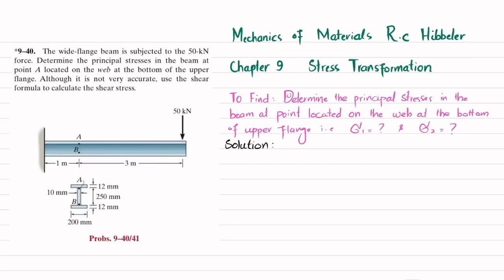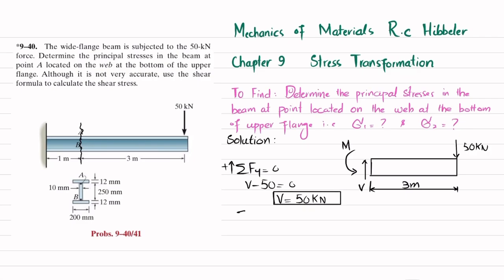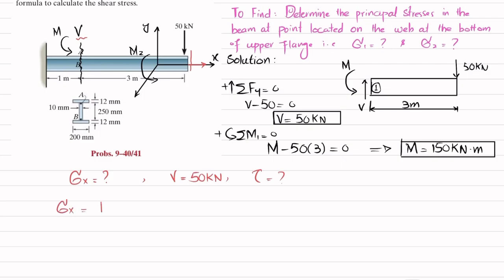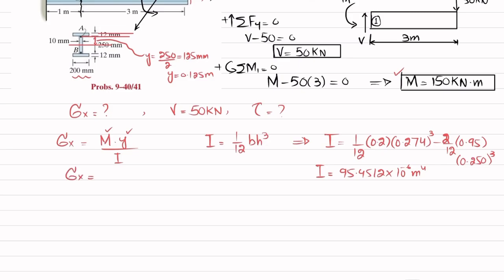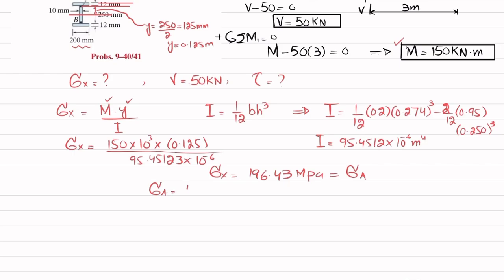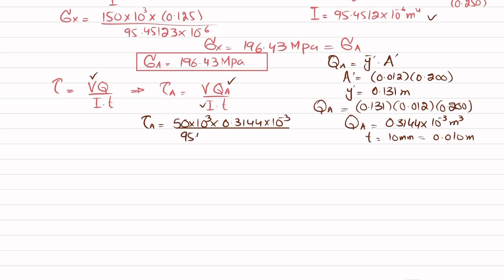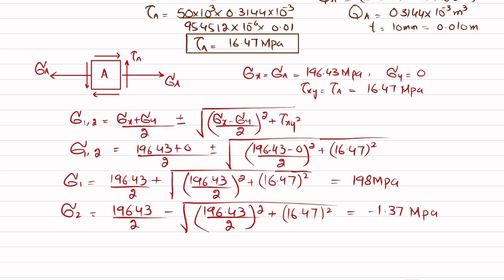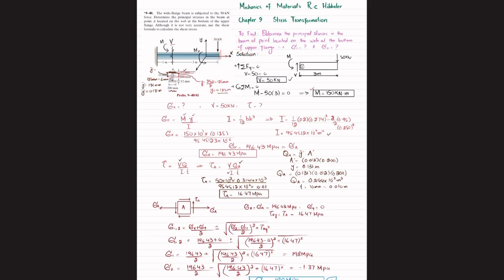Determine principal stresses in the beam at point A | Problem 9-40 | Mech of materials rc Hibbeler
9–40. The wide-flange beam is subjected to the 50-kN force. Determine the principal stresses in the beam at point A located on the web at the bottom of the upper flange. Although it is not very accurate, use the shear formula to calculate the shear stress.
285 Problem solutions of all chapter of  Mechanics of Materials by Beer & Johnston